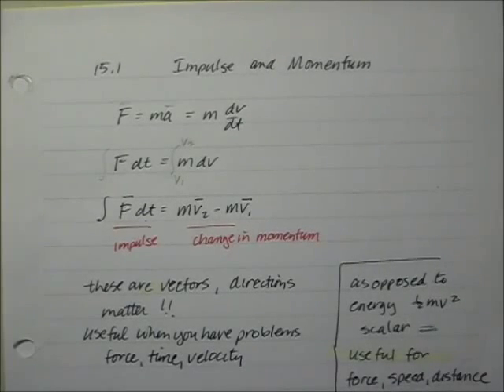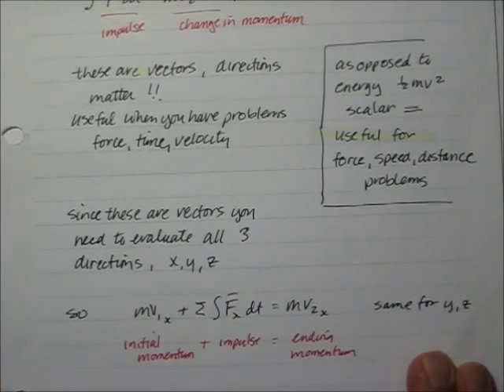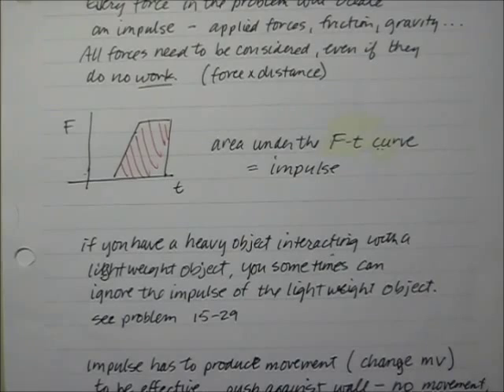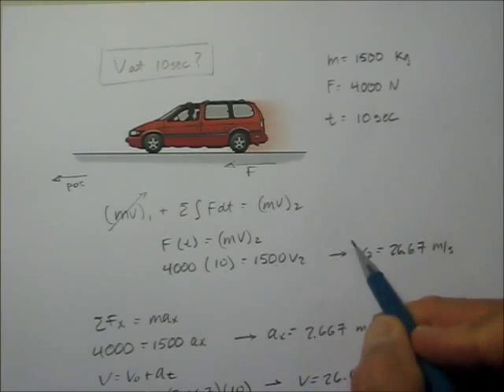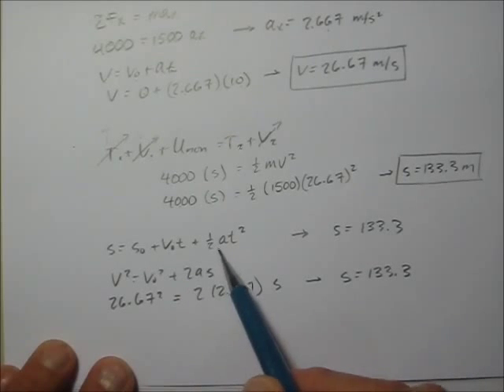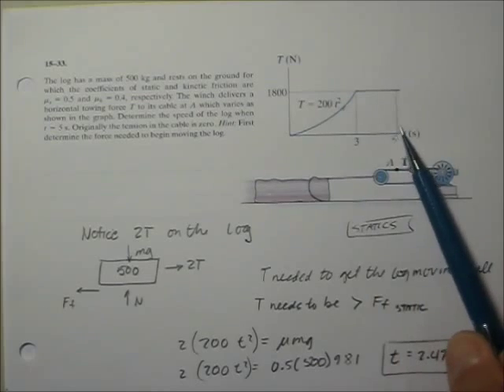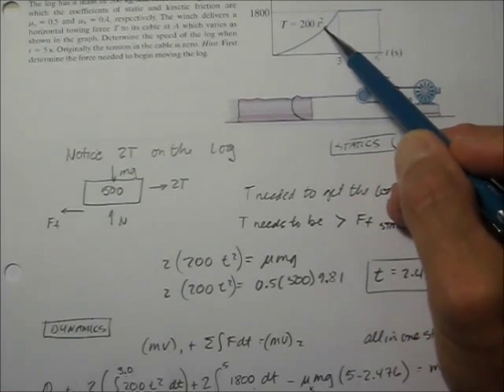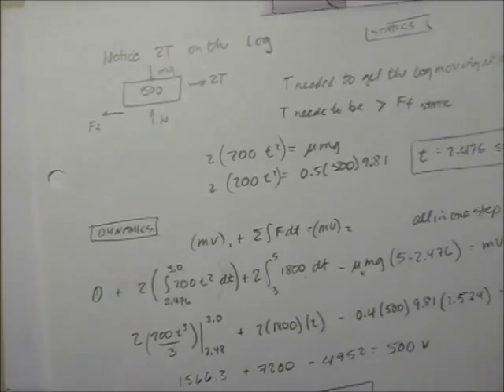Dynamics 15.2a Impulse Momentum